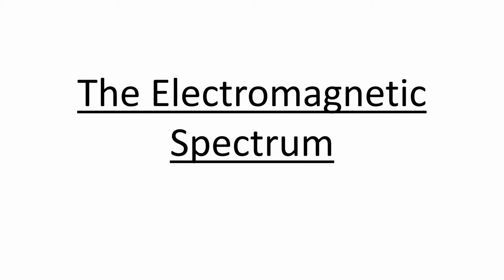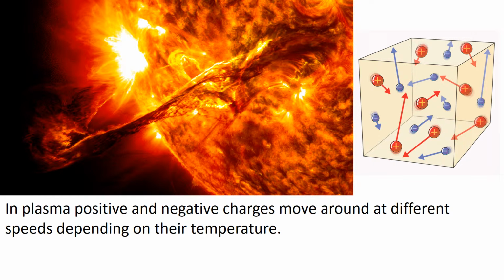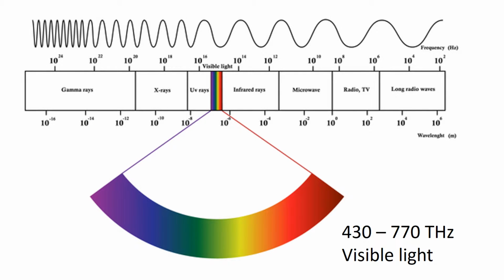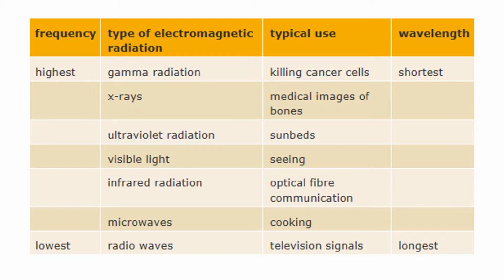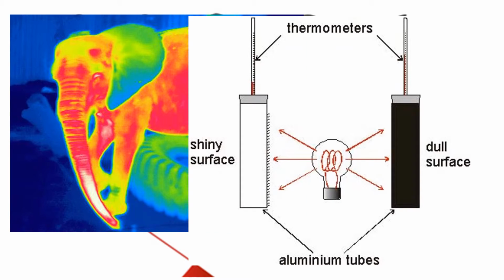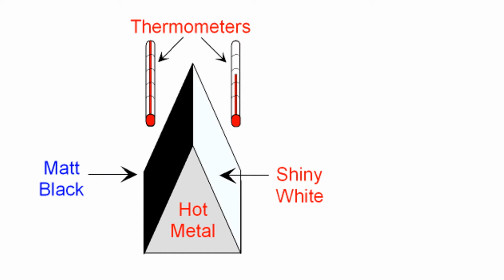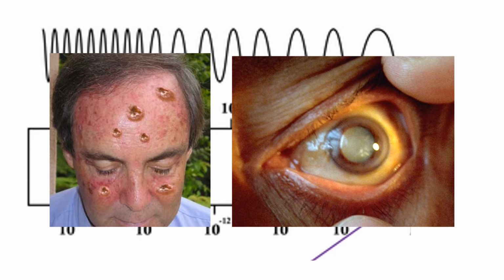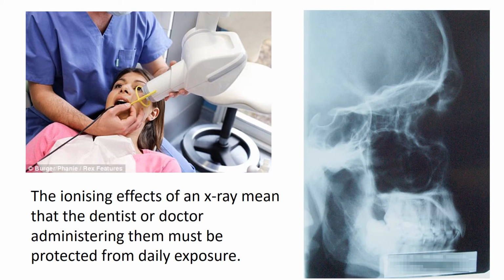The Electromagnetic Spectrum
A description of how electromagnetic waves are formed and some details about different frequency waves.